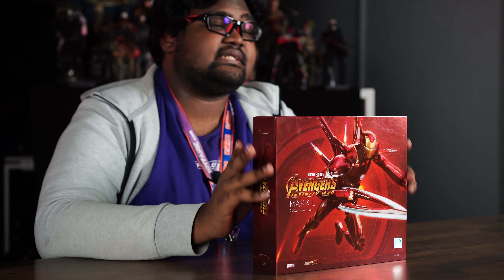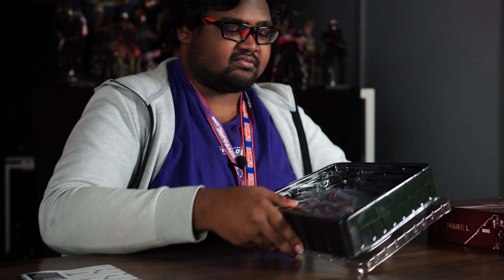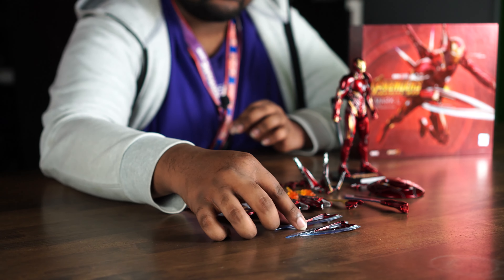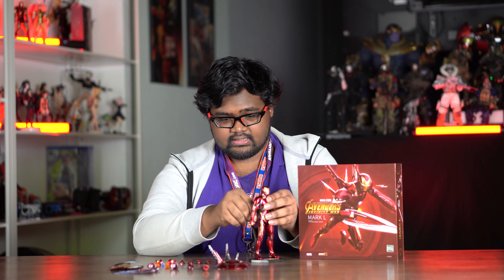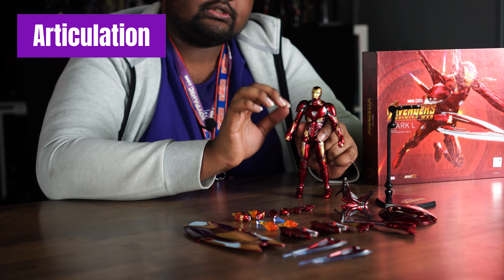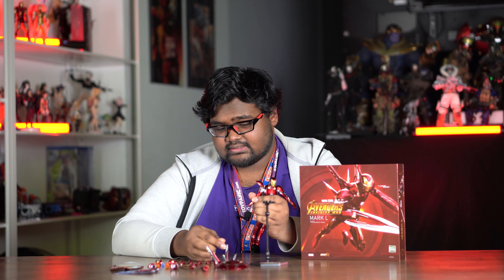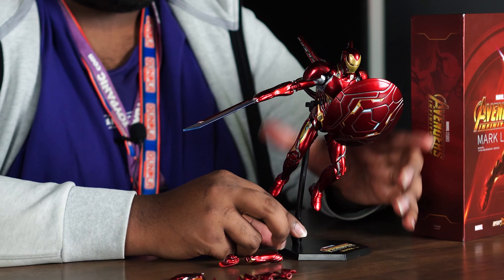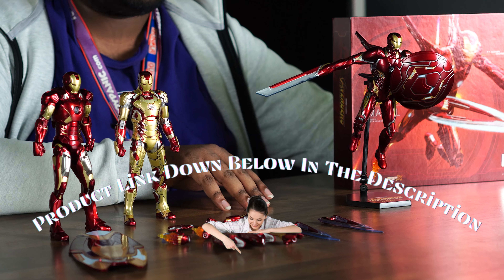Unboxing the 1/10 Iron Man Mark L By ZD Toys (WNTU?)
Please turn on CC for the English subtitles😊

Welcome back to another episode of 'What's New To Unbox?'! 😘

This week, we are gonna unbox and review another ZD Toys action figure which is the Iron Man Mark L (50). It's actually own by one of our Panicker and he is kind enough to let us do an unboxing video for it so thanks, Mr. A!